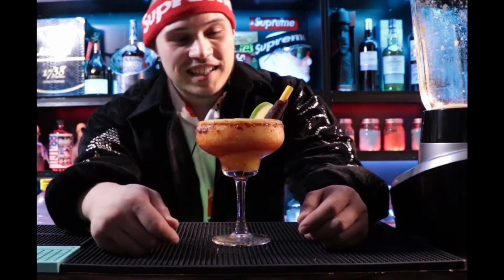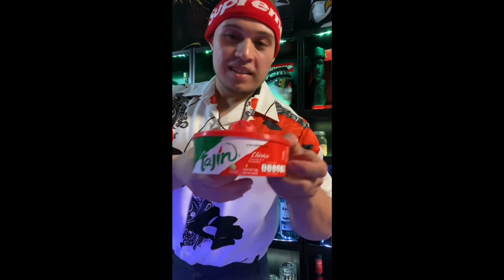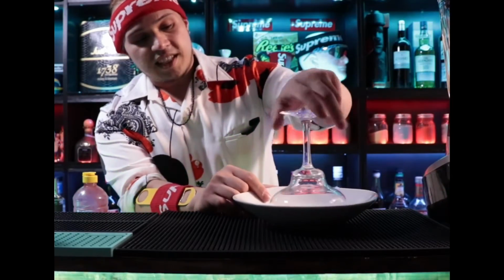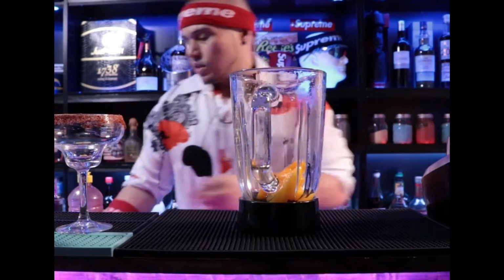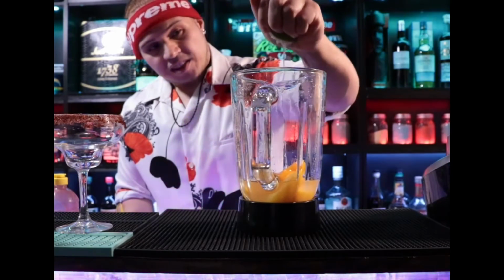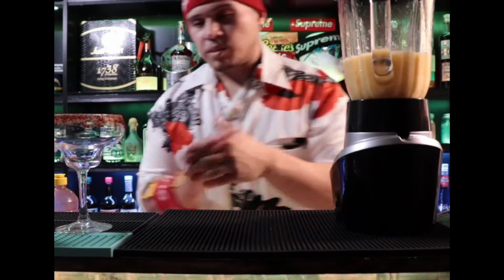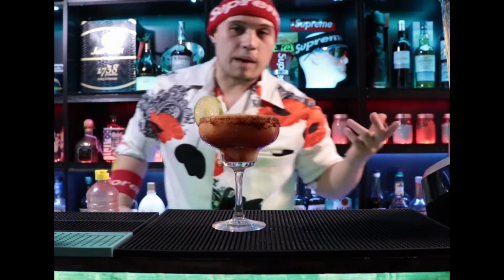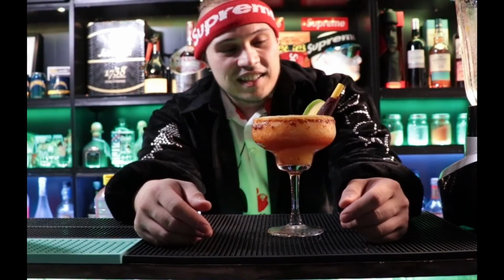Blended Peachnada Margarita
On another episode of Drinks By Showtime I show you how I make the peach version the Mangonada Margarita.

1 oz Tequila
.5 oz Peach Liqueur
4 oz Peaches
1 oz Peach Juice
Chamoy
Lime
Tajin
Ice